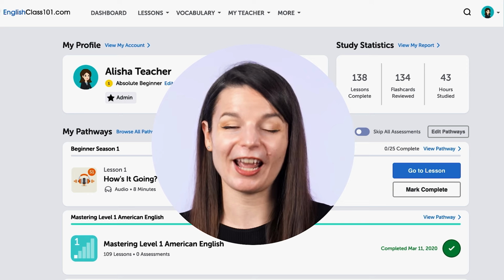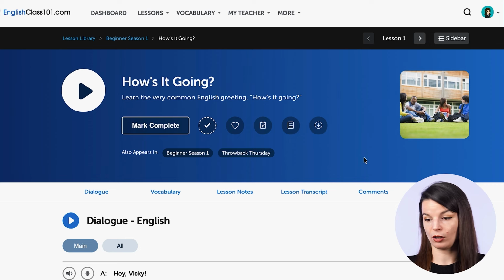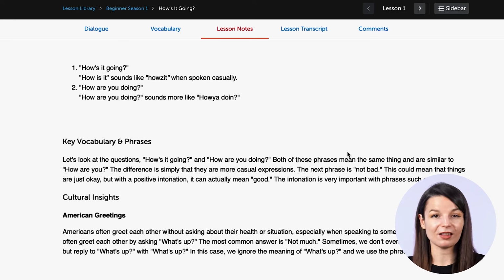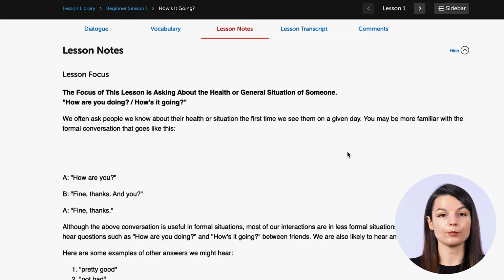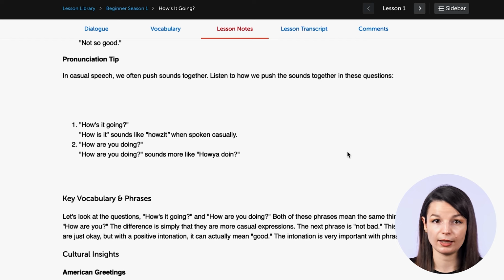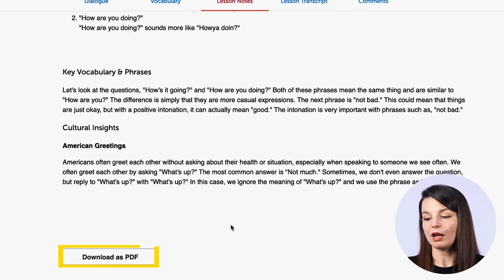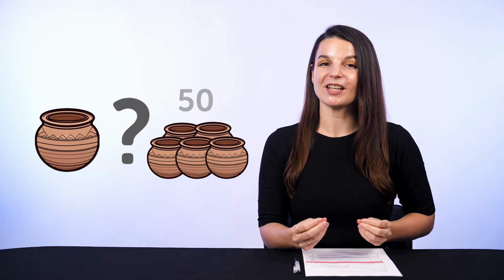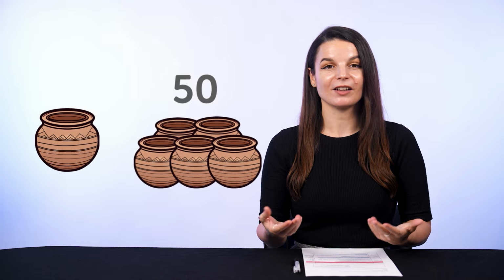Your Monthly Dose of French - Best of July 2024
Step 3: Achieve Your Learning Goal and master French the fast, fun and easy way!

In this best of July 2024, we will review all the topics and lessons released this month on the channel. This is THE place to start if you want to learn French, and improve both your listening and speaking skills